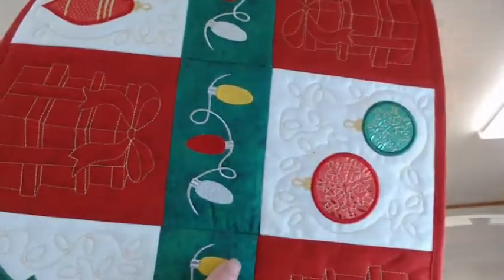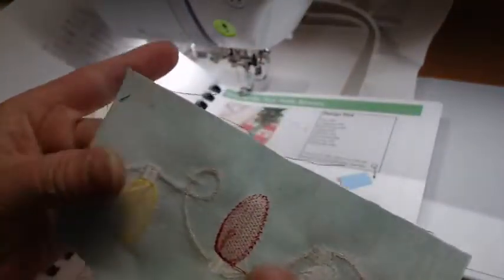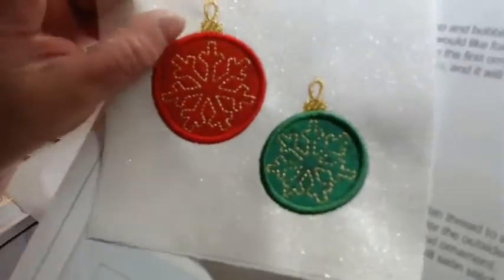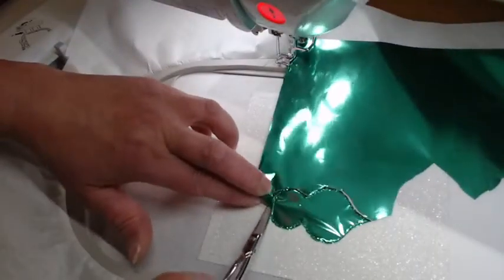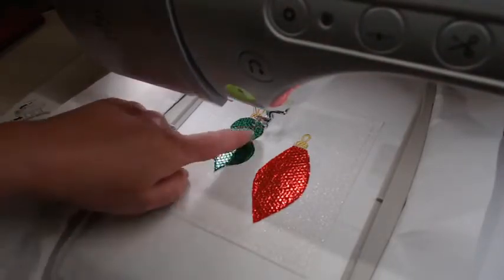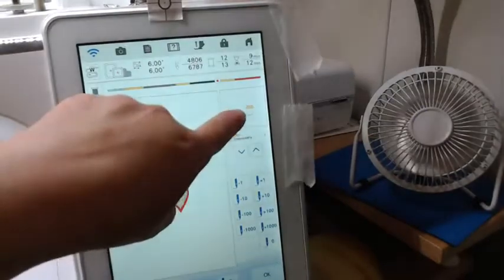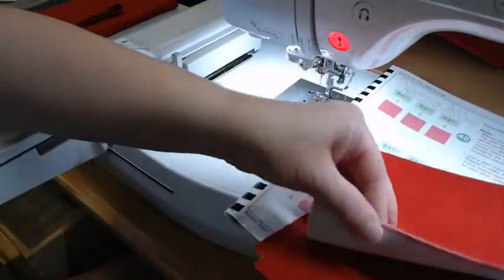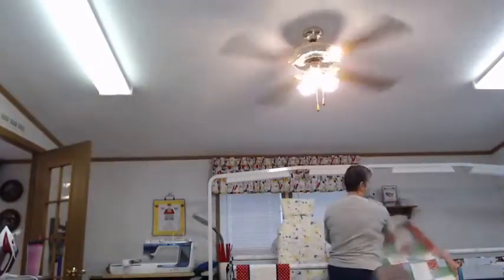Around the Tree Table Runner Part 1 Embroidery July 11, 2021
Create this fun easy table runner by Amelie Scott Designs for your Christmas table! In part one we will embroider the blocks and learn to prepare the top for quilting. Quilting designs are included with the design pack! Purchase the Around the Tree Table Runner designs